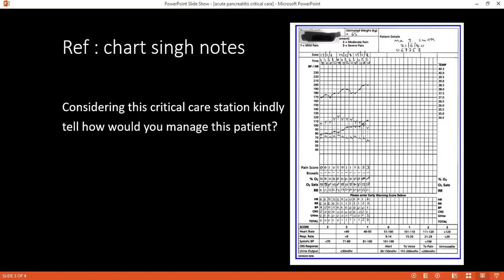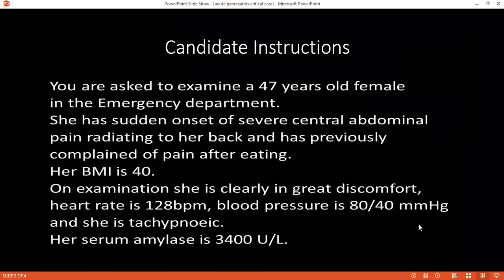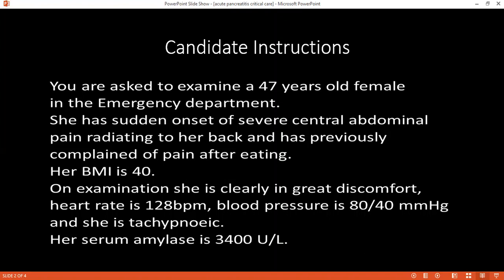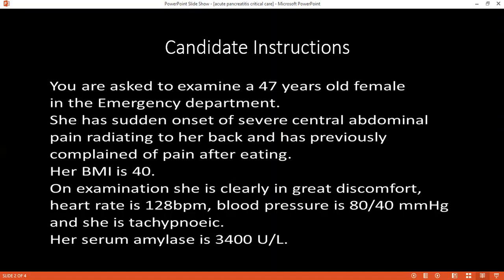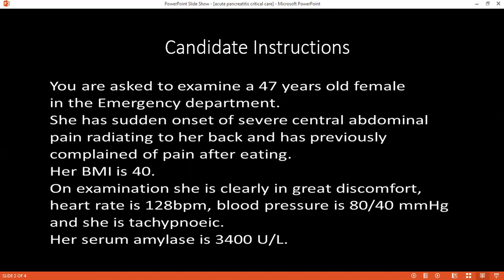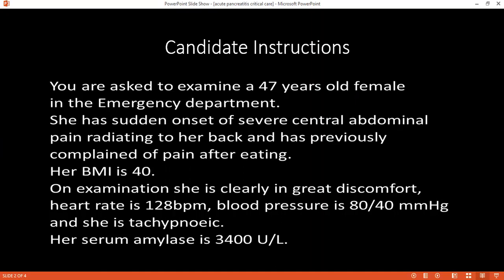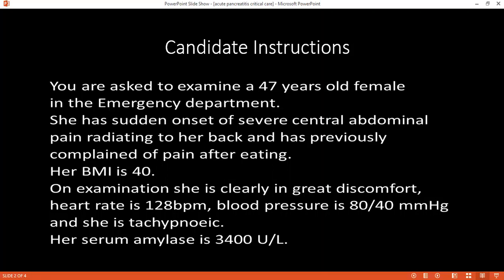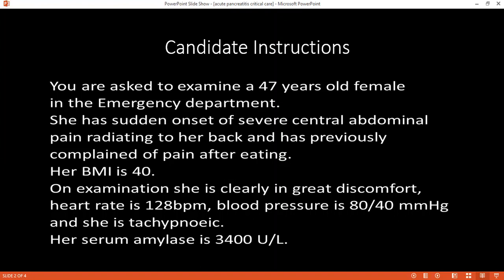CRITICAL CARE SCENARIO OF ACUTE PANCREATITIS